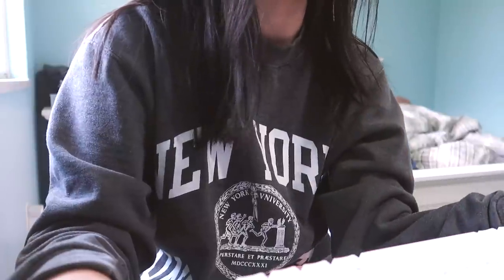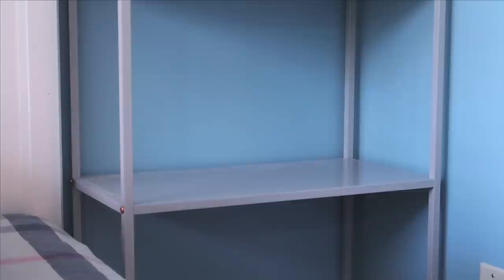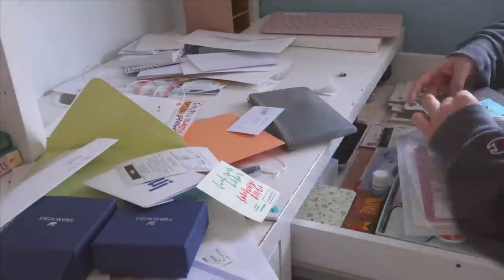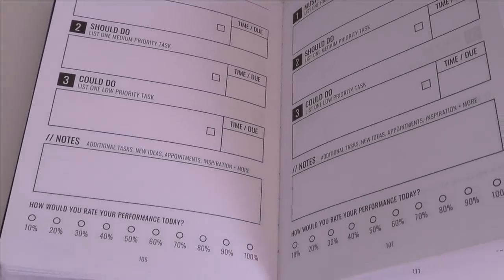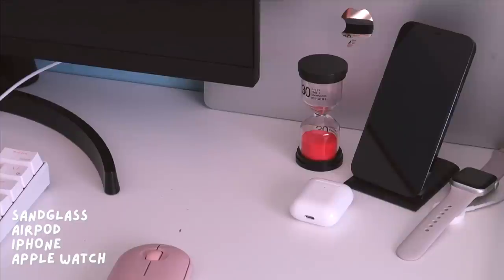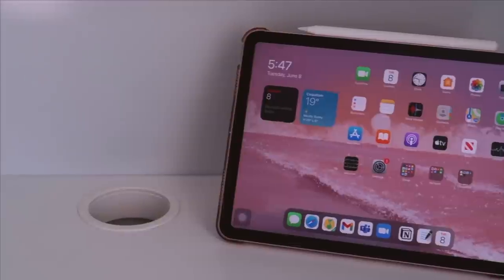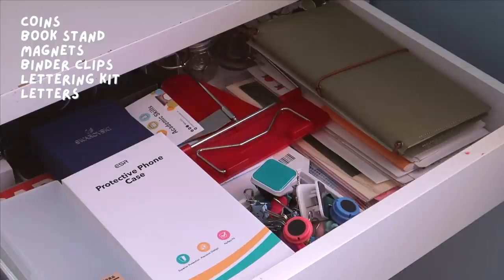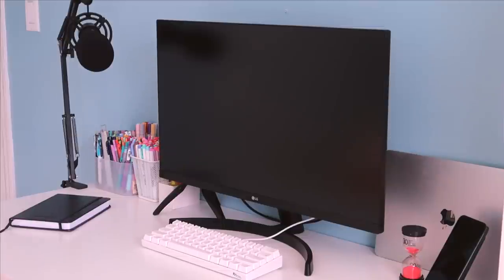my productive room and workspace tour 2021 🛋 clean with me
my aesthetic & productive room and workspace tour (before i move out)

» rk royal keyboard
» logitech keyboard
» logitech mouse
» lg monitor
» micke desk
» linnmon desk
» taotronic lamp
» maono usb microphone
» ESR wireless charger
» sandglass timer
» steel pencil holder (couldn't find in white)
» kvissle drawer set
» hanging organizer
» shelves (not exactly the same as the one in video)
» kirby plushy (LOL no one asked but still...)
*the links listed above are NOT affliated*

°˖✧  frequently asked q.  ✧･ﾟ
» name, pronouns, age? daisy, she/her, 18
» what are you studying? health sciences @mac

°˖✧  equipment  ✧･ﾟ
» camera: canon g7x mark ii
» apps: final cut pro, procreate

0:00 start!
0:59 clean with me
2:56 room tour
8:00 end!

°˖✧  music  ✧･ﾟ
» credit: lukrembo